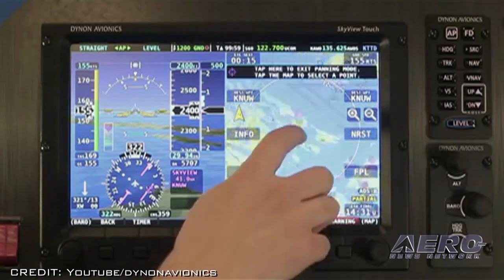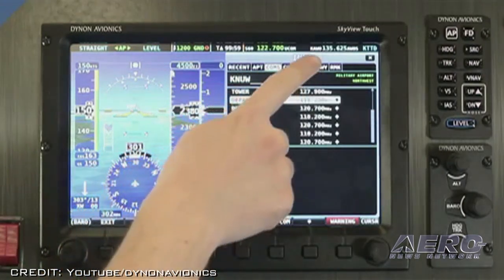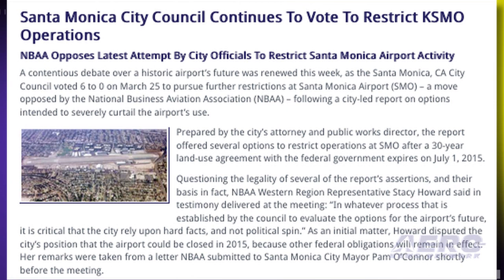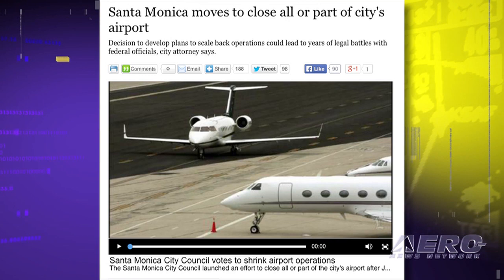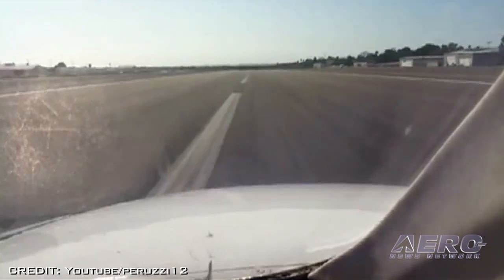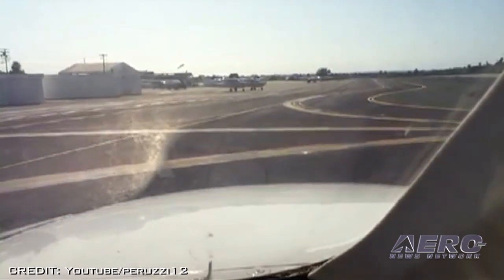Airborne 03.28.14: New Dynon, Inverted Spin Record, TBM 900 Delivers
Also: iFly GPS Goes Android, More Santa Monica NONSENSE, Wisconsin GA Tax Break, Trixy Aviation

It almost seems that modern instrumentation and avionics displays can't get any better, but Dynon is here to say, there's more to come! Dynon Avionics has unveiled The New SkyView integrated avionics system. This latest edition of SkyView includes SkyView Touch, two new control panels, and dozens of new features. We all know that flat spins are bad and inverted flat spins are terrible. But what would scare the heck out of most pilots is a lot of fun for airshow pilot Spencer Suderman. On March 13th, Suderman set a new record of 81 turns in an inverted flat spin, breaking the old record of 78 turns. This was his third attempt to set this record. The Apple iPad may not be the tool that suits everyone and iOS application providers are now expanding to android platforms. Such is the case with Adventure Pilot who is introducing the iFly GPS app for Android. iFly GPS is full-featured on both the Android and iOS platforms; there are no significant differences in capabilities across these platforms. All this... and MORE in today's episode of Airborne!!!

Airborne 03.28.14 is chock full of info in this thrice-weekly news period ending Friday, March 28th, 2014... Presented by Aero-TV veteran videographer and Airborne Host Ashley Hale, and supported by ANN CEO/Editor-In-Chief Jim Campbell, Chief Videographer Nathan Cremisino, and Aero-Journalists Tom Patton, and Earl Downs, this episode covers:

New Dynon Skyview Touch
Inverted Flat Spin Record
iFly GPS Now Available On Android Tablets And Phones
Daher-Socata Begins Deliveries Of The New TBM 900 Very Fast Turboprop Aircraft
Barnstorming: The Santa Monica Battle Is Out Of Control... Now, It's War
Wisconsin Legislature Passes Aviation Tax Exemption
Trixy Aviation Introduces TrixFormer Concept

Get Comprehensive, Real-Time, 24/7 coverage of the latest aviation and aerospace stories anytime, at aero-news.net. And be sure to join us again next week for the next edition of "Airborne" here on Aero-TV. See you, again, in just a few days!